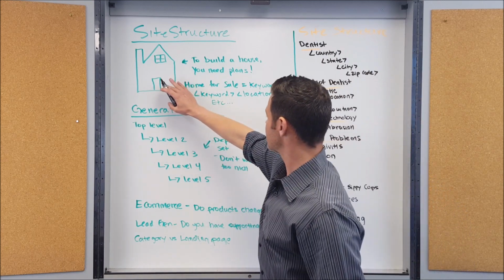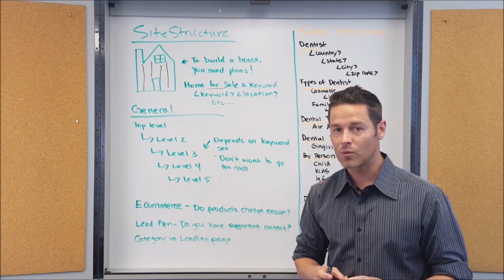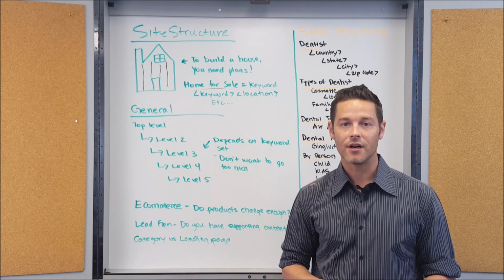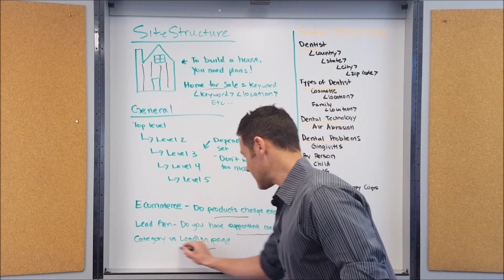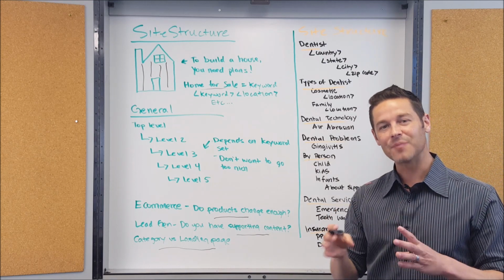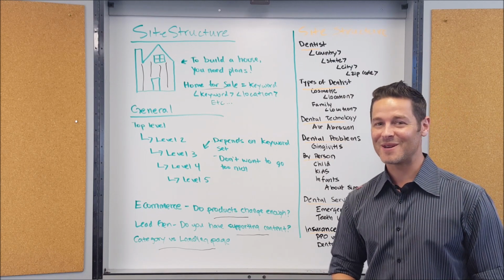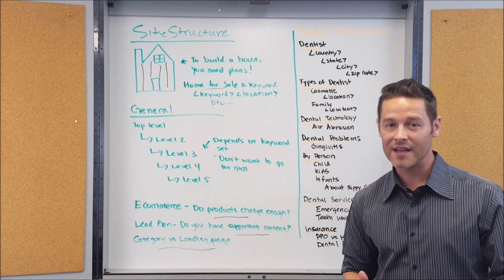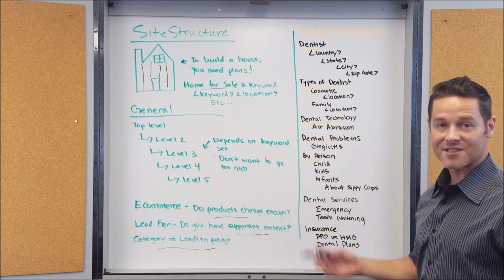SEO Site Structure, How to Layout a Foundation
Creating a site structure for SEO helps you determine the what you will try to rank for and lays out a plan for the site. It is critical that all website owners create a site structure and a plan to achieve those goals. In this video, John Lincoln gives us an overview of the site structure concept.